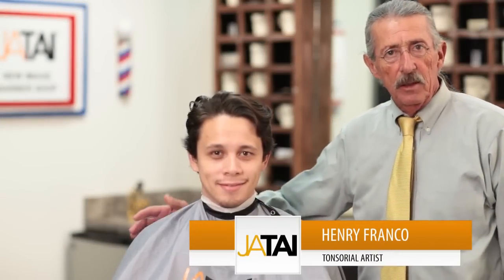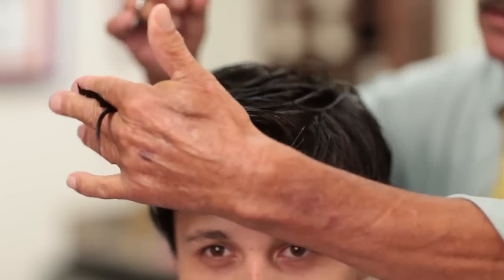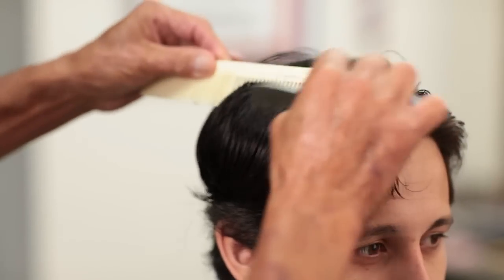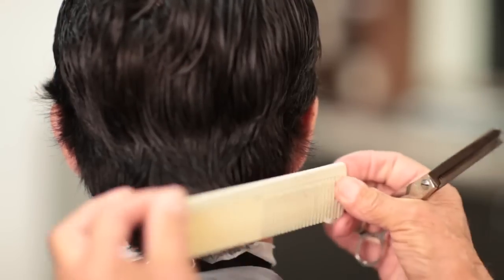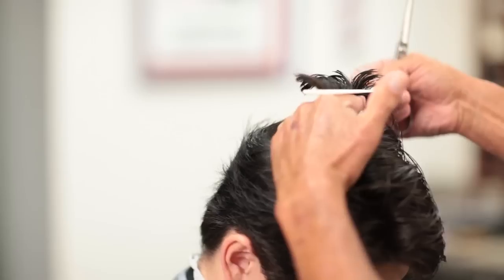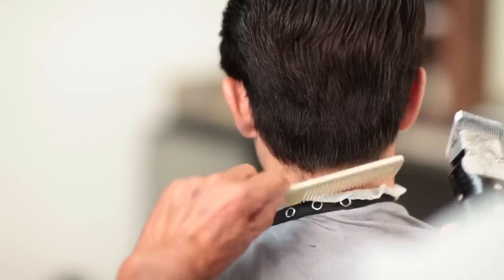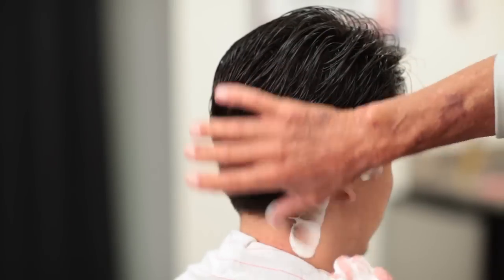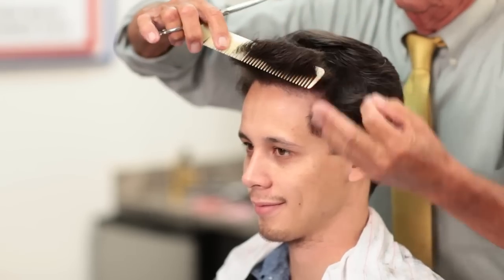Men's Classic Short Haircut Tutorial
In this video, Henry Franco, tonsorial artist and barber, gives Josh a men's classic short haircut using scissors and razors. He uses Feather Switch Blade Shears, Artist Club Razors and Blade Glide to complete the look.